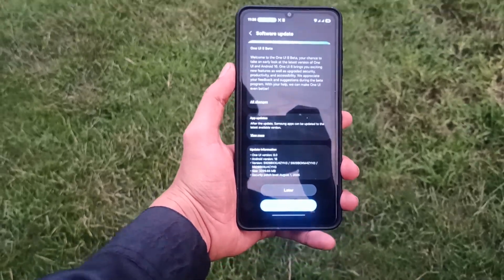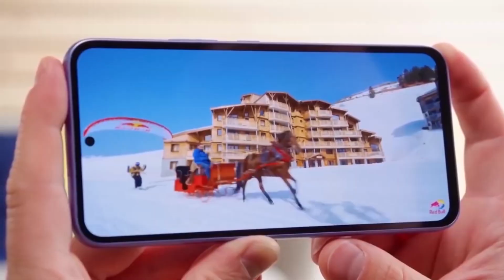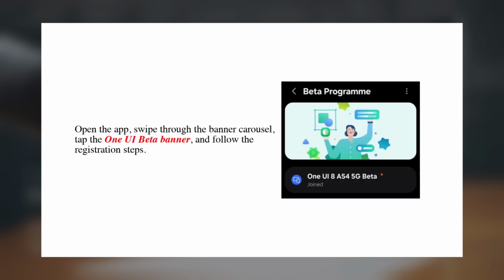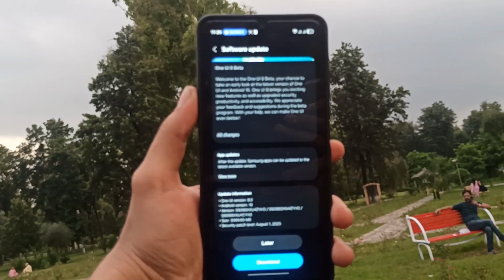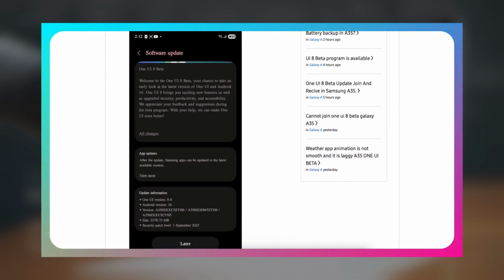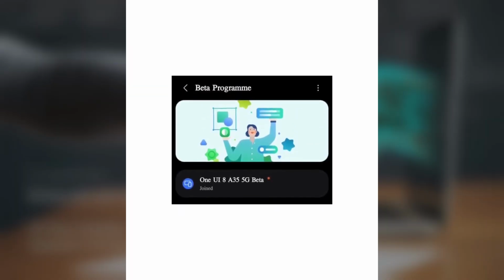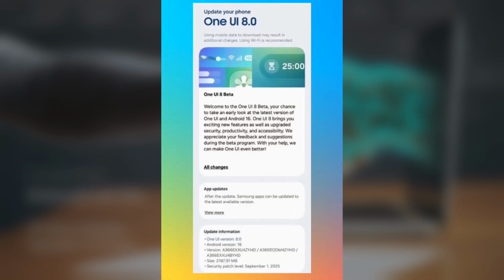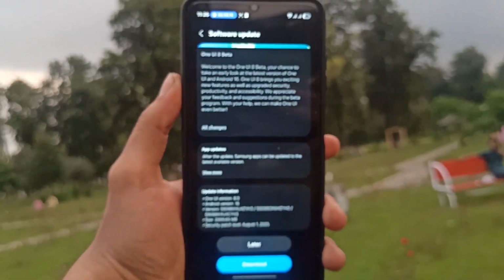Samsung One UI 8.0 Android 16 - OFFICIAL!!!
Galaxy A54 & A55 Get One UI 8 Beta! 🔥 | Android 16 Features + How to Join
Big news for Samsung mid-range fans! 🎉 The One UI 8 Beta (Android 16) is now live for the Galaxy A54 and Galaxy A55. Starting in India (with Korea & UK coming soon), users can now join the beta program via the Samsung Members app.
📲 Build version: YH6
📦 Update size: A54 → 2.3GB | A55 → 1.9GB
🔒 Includes September 2025 security patch
Highlights of One UI 8 Beta:
✨ Refreshed UI design
⚡ Smoother multitasking
🤖 Smarter Galaxy AI tools
🛡️ Enhanced security features 👉 Will you install the beta on your Galaxy A54/A55, or wait for the stable release?

At KidAndroid HA we are committed to delivering high-quality tech content, including the latest reviews, leaks, and educational insights on smartphones, gadgets, and more. Our mission is to keep you informed and ahead of the curve in the tech world.

We take these matters seriously and will respond within 24 hours.